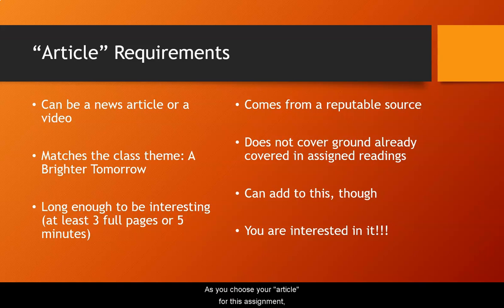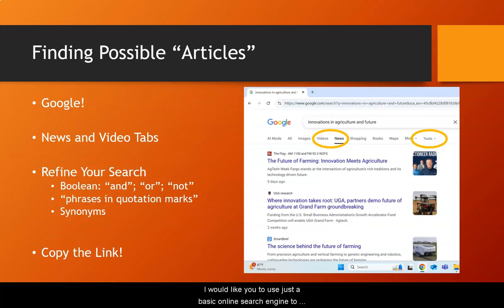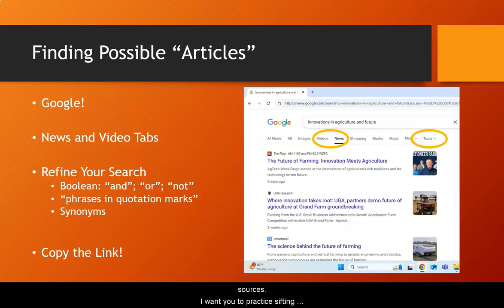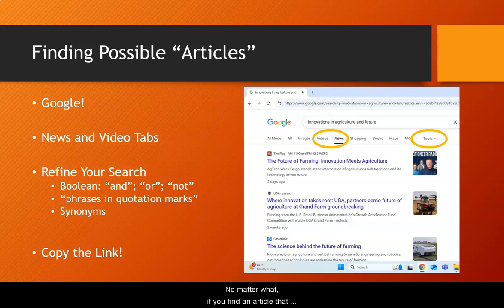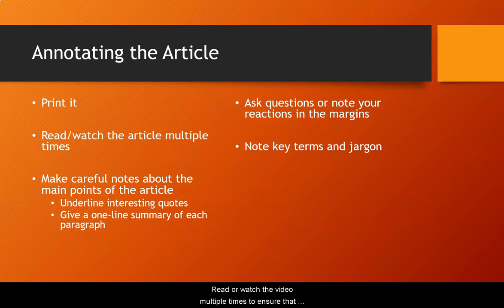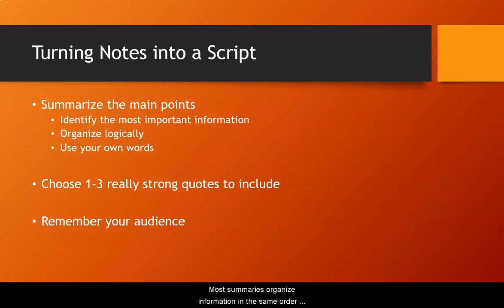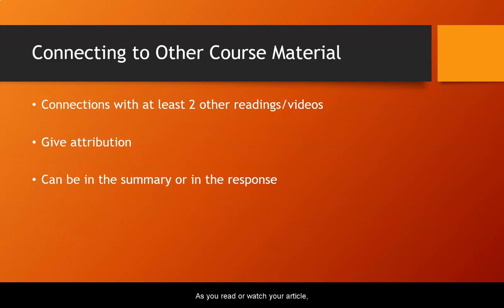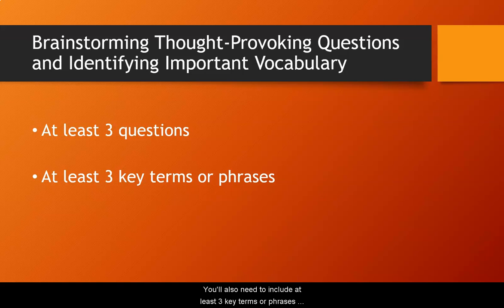Preparing for the Article PPT Presentation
This video will introduce you to the initial steps you need to take to prepare for your Article PPT Presentation.